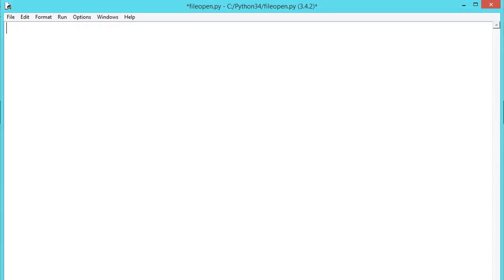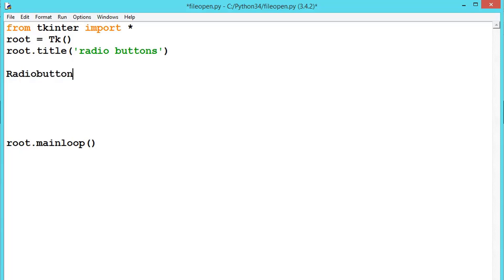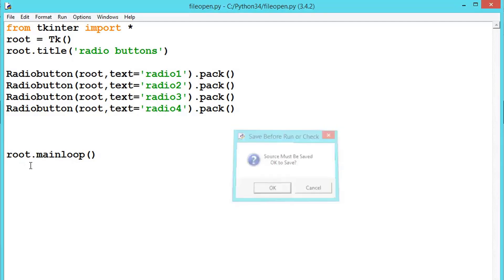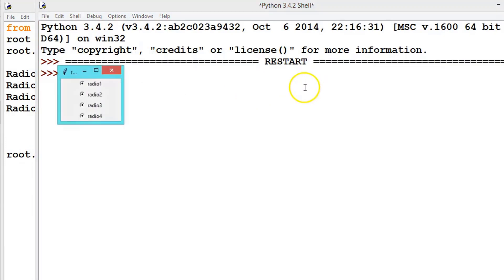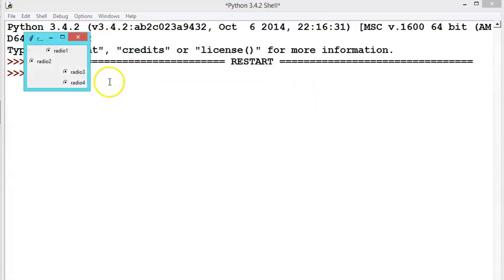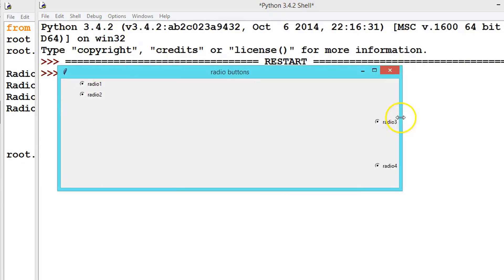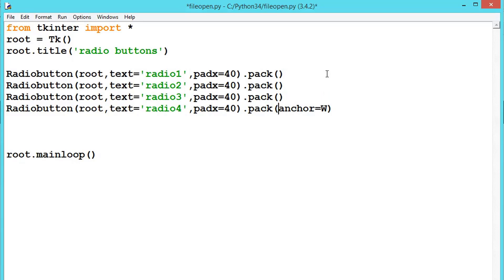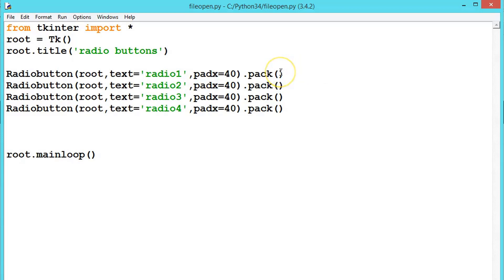Python GUI:How to Create a Radio Button Using Python Tkinter Tutorial# 17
In this tutorial we are going to create a radio button using Python Tkinter